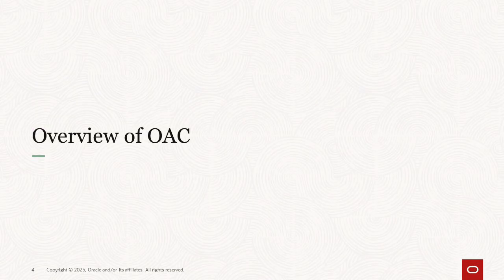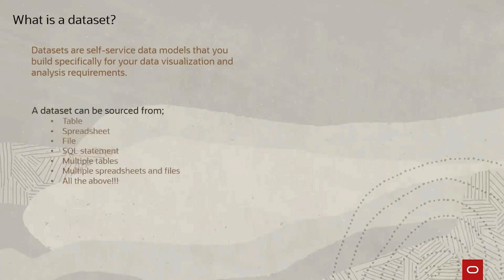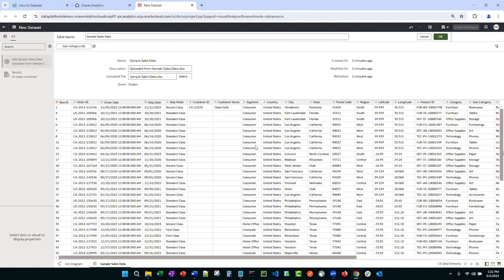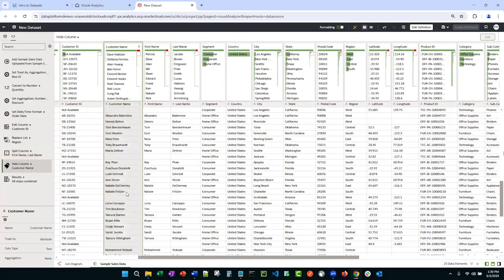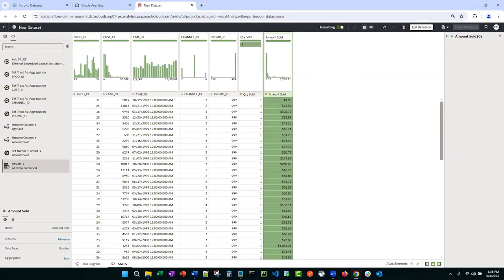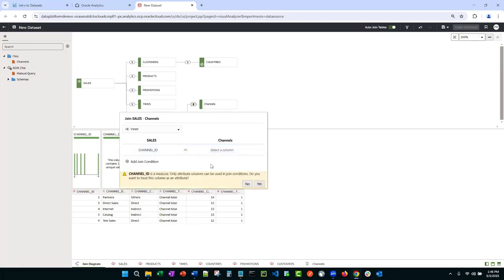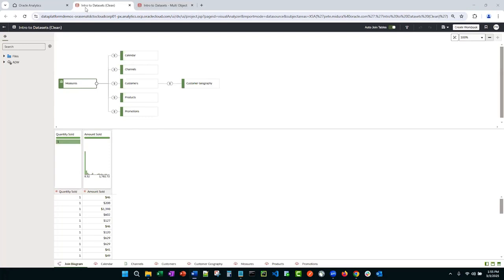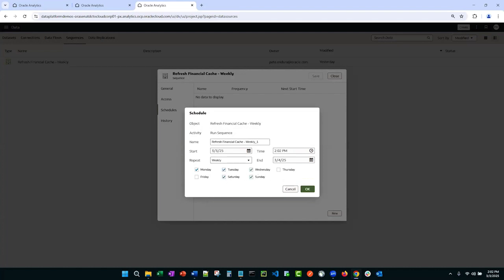3. Day One and Beyond: Introduction to Datasets in OAC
Today's analyst needs to easily pull together data from various sources including corporate databases, flat-files (csv, txt, xlsx), REST data sources and many more. In this session, we'll have a deep-dive discussion on what datasets are and how to create them, along with common use-cases that will help accelerate your journey in OAC. We will also be covering the extensive data preparation features available including Connections, Data Flows, and Sequences.

• Lecture Focus Areas: Dataset Creation and Data Preparation
• Demo: Using connections and data flows to curate a dataset
• Self-Study: Five things you may not know you could do with dataset authoring in the Dataset Editor of Oracle OAC